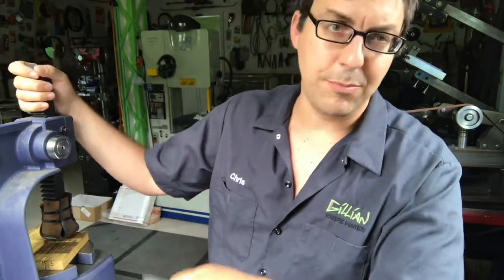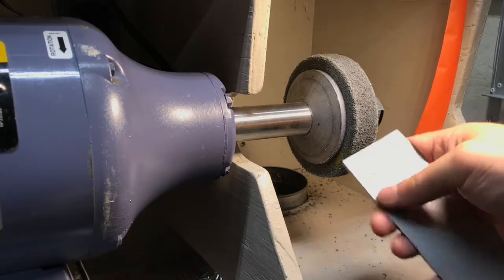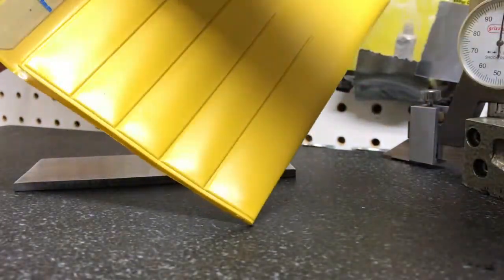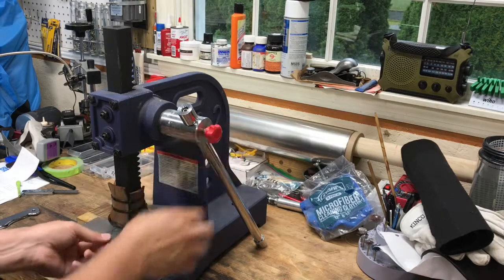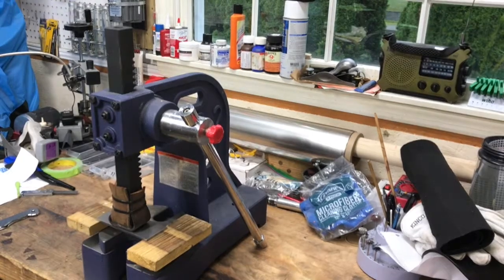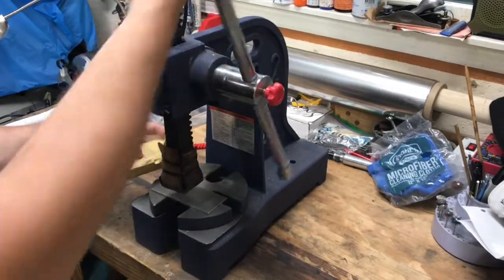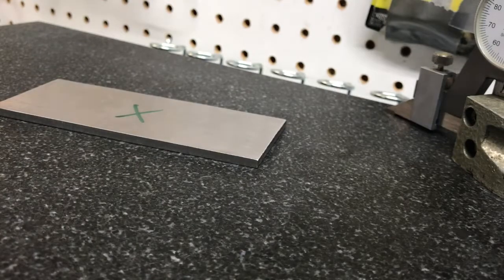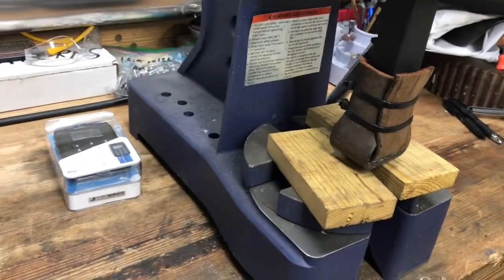Tools For Making Knives - Arbor Press - How To Remove Bow From Blade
Tools For Making Knives - Arbor Press
How To Remove Bow From Blade Steel.
In this video knife maker Gillian shows how to use the arbor press.  The Arbor press can be a great tools for making knives, as it can be a great time saver.  The maker shows how to remove bow from blade steel, using a 2 ton arbor press, and a surface plate.  It is important to remember to de-bur the bar stock when straightening blade steel, so that you don’t get a false reading on the surface plate.  After any operation (drilling, cutting, machining...ect) in the blade steel, a burr will be formed.  It is necessary to remove this burr, as it will give you a false reading on your surface plate.  The fastest and easiest way to do this is with a bastard file, and a scotch-brite wheel, mounted on a buffer.  After the blade steel burs have been removed, an arbor press can be used to remove bow from the blade steel.  It is also important that you cushion the blade steel, on softer materials, and also that you prevent the arbor press from damaging the blade steel by putting dents into the metal.  These arbor press modifications are easy to make using pieces of leather, with zip-ties.  It takes time to learn how to take the bow out of steel, using this method.  Trial and error, on how much pressure should be used, but over time you gain experience and a feel for how hard you need to pull on the handle.  Once you know how to take the bow out of steel, using an arbor press, you can use this method to save you precious time.

Gillian’s Titanium Folding Pocket Knives
100% Made in the USA

Available Knives are listed on my online store.

Behind-the-Scenes
Folding Knife Instructionals
Exclusive Content